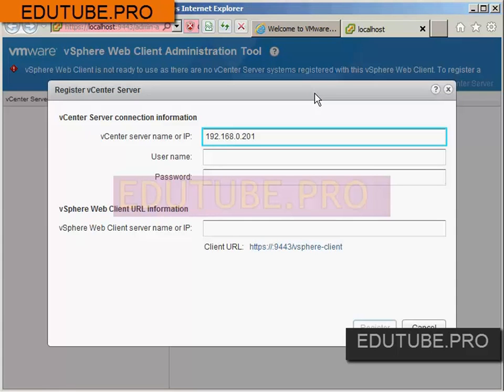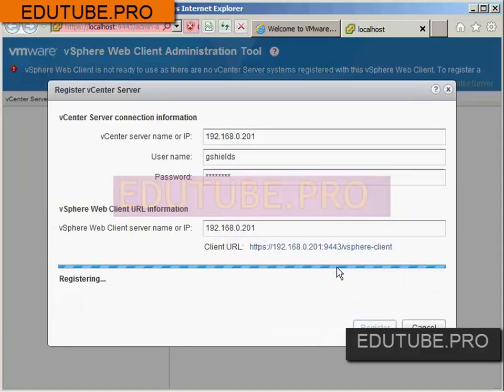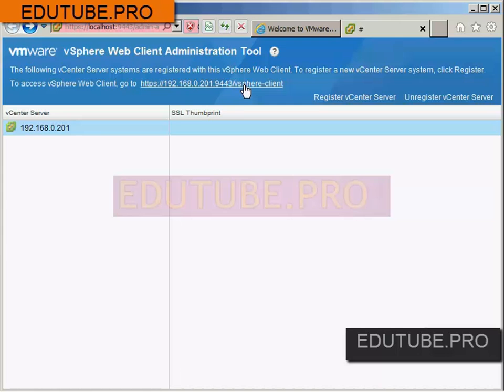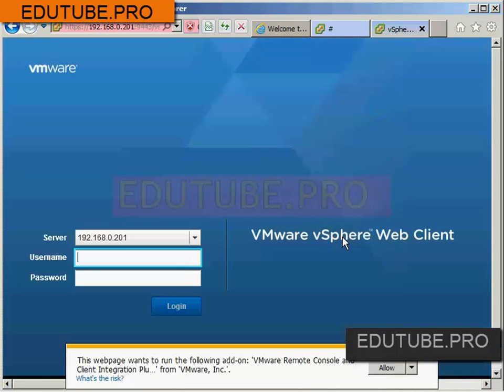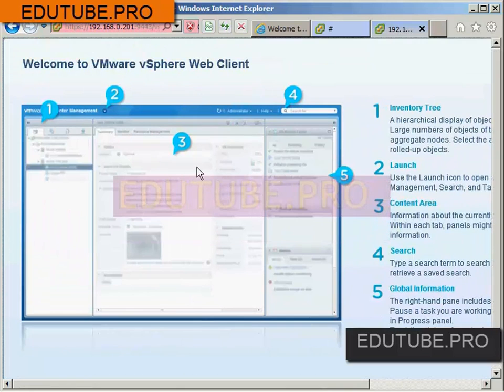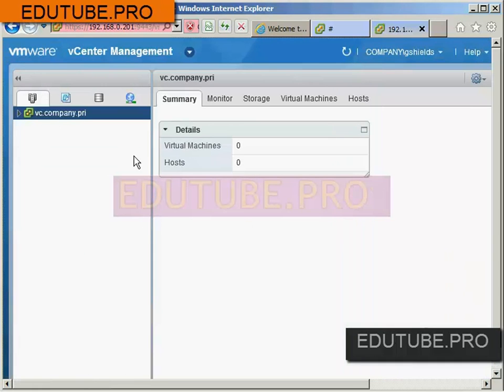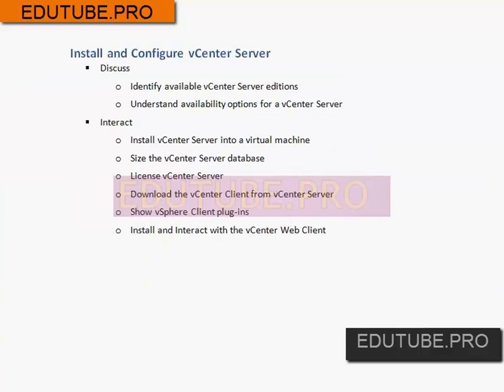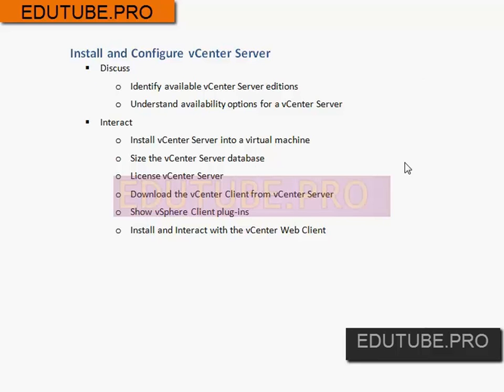03 03 02 Vmware Virtualization Vcp Vsphere 5